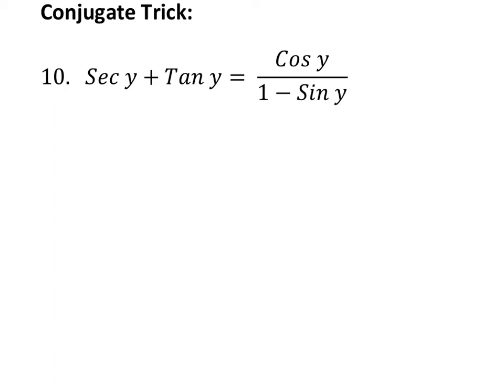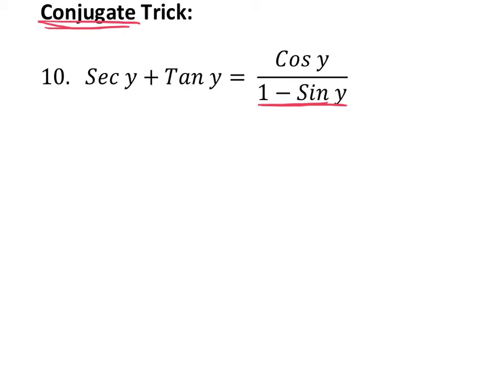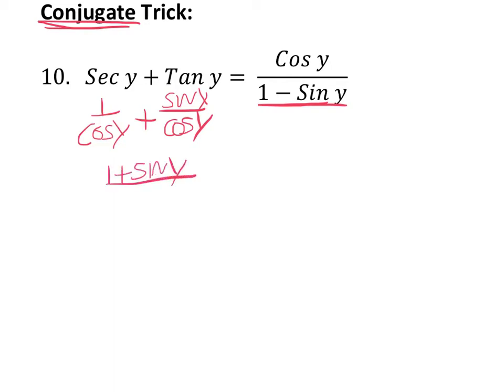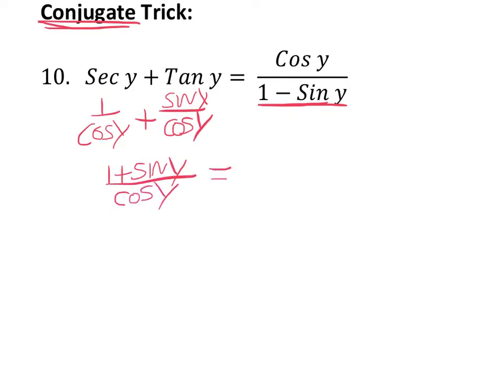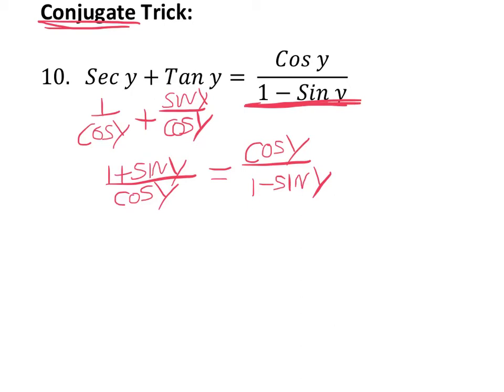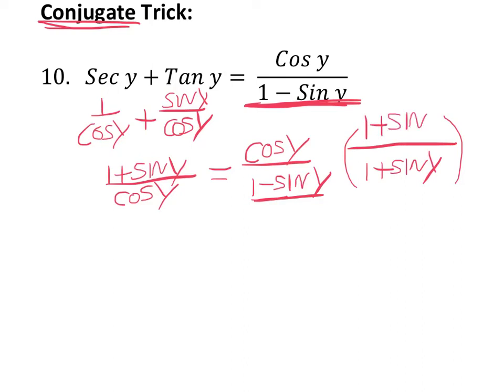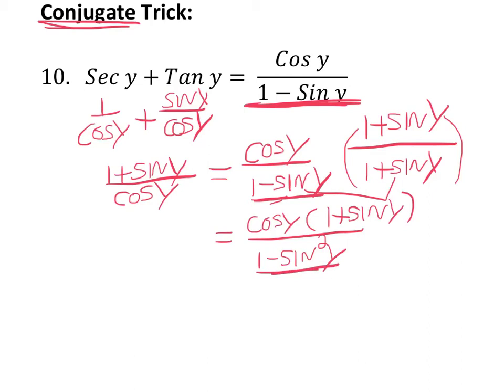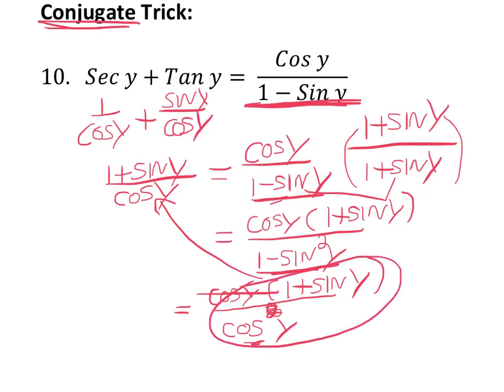5.2 verify (conjugate trick)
5.2 verify (conjugate trick)